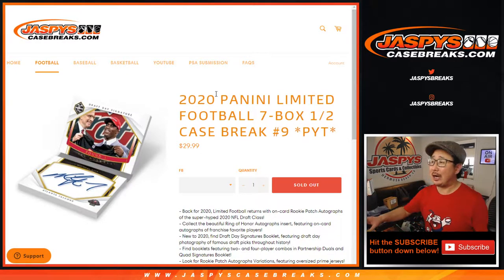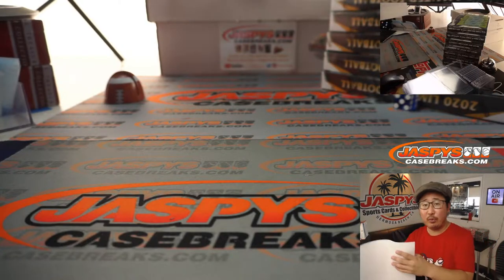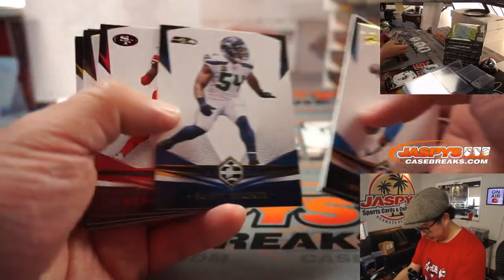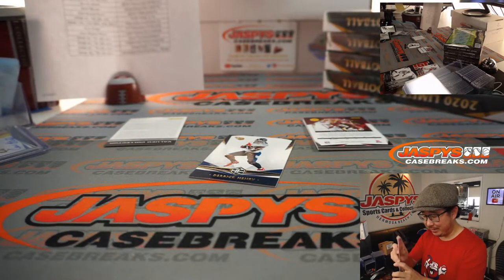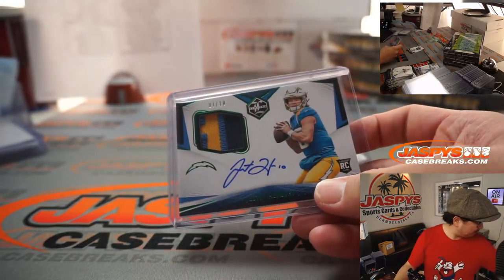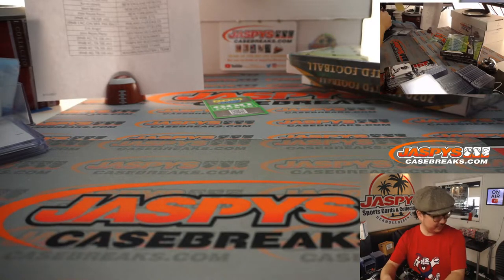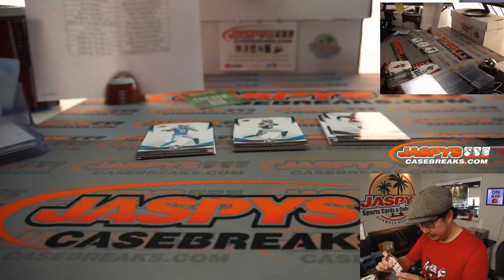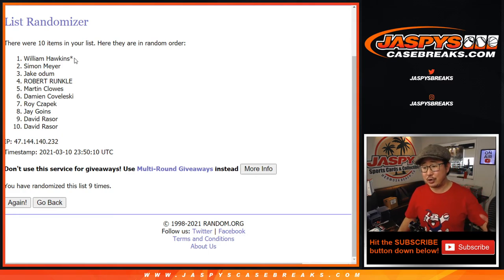W, 03.10.21 // 7Box (1/2) PYT #9 // 2020 Panini Limited Football (NFL)